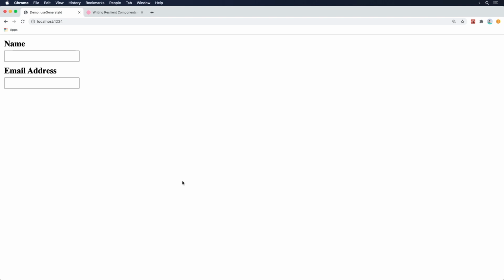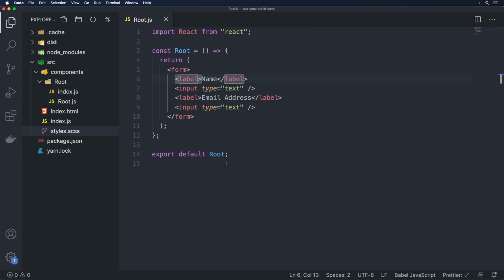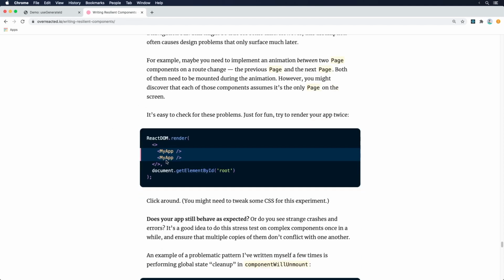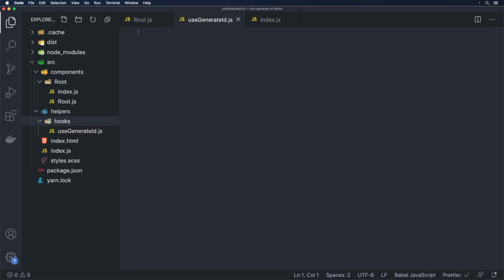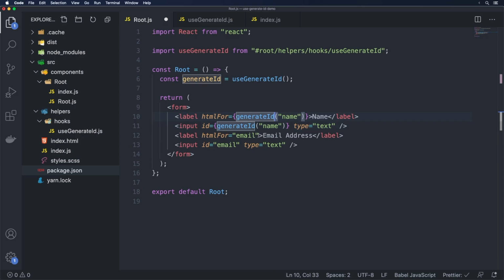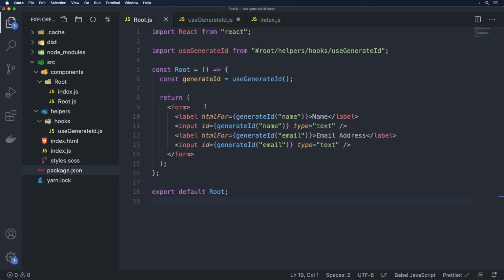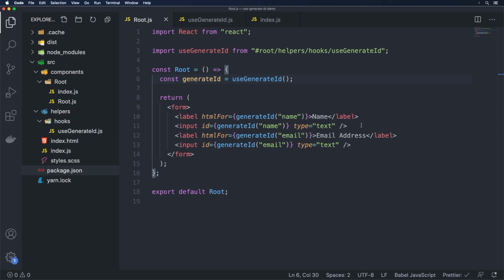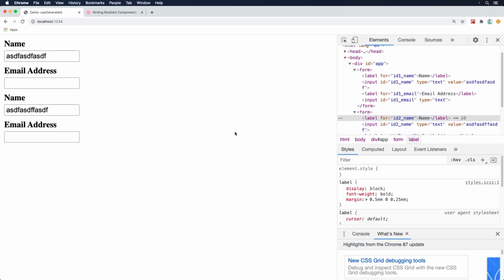useGenerateId: A Must-Have Custom React Hook | React Tutorials